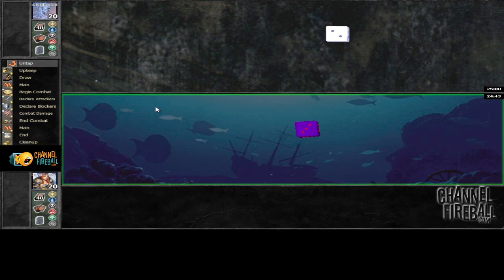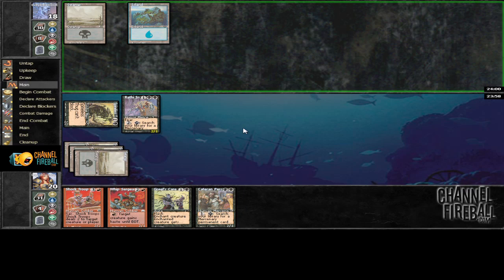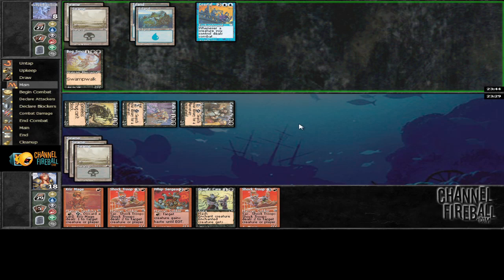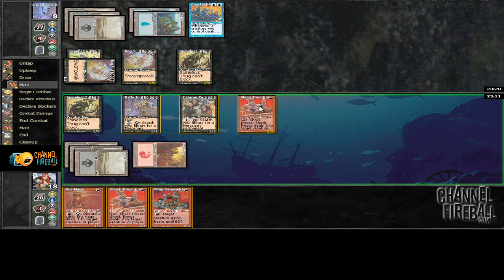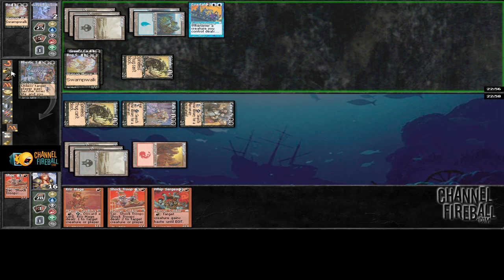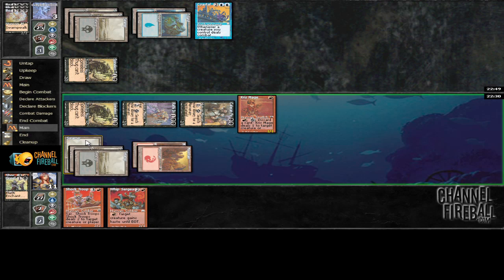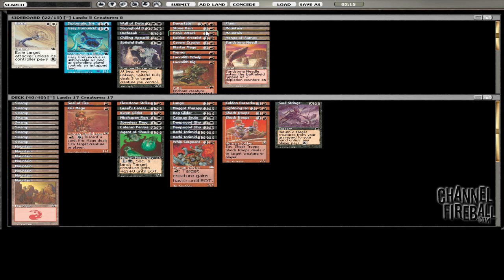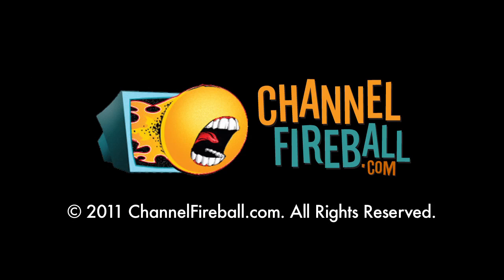Channel Webster - Masques Block Draft #3 - Match 2, Game 1